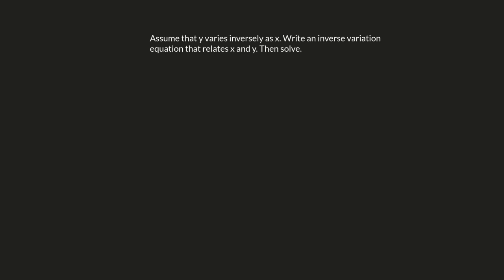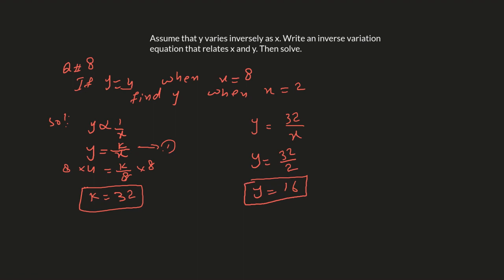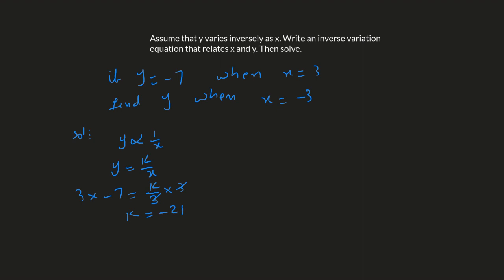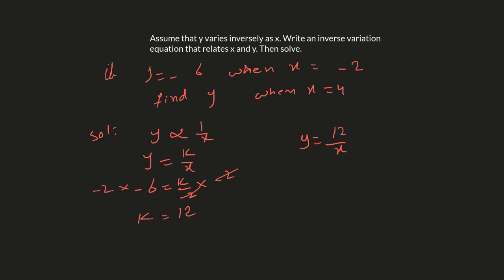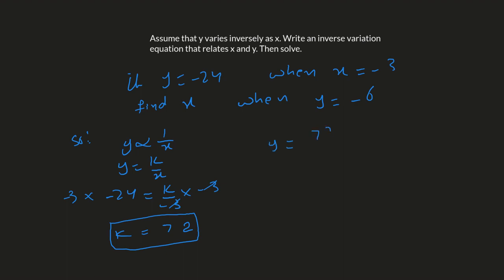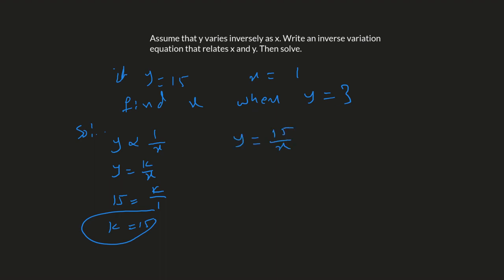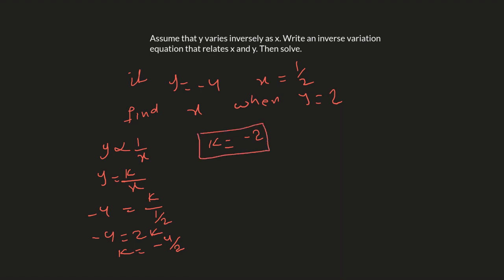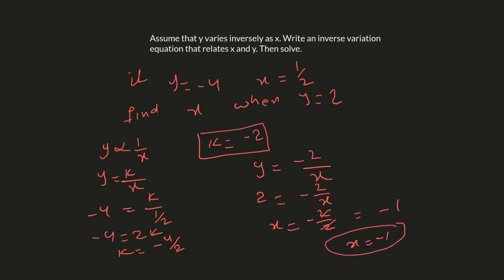Maths: Inverse variation equations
Inverse variation can be represent by the equation such as xy=k or y=kx. This video helps you understand inverse equations.